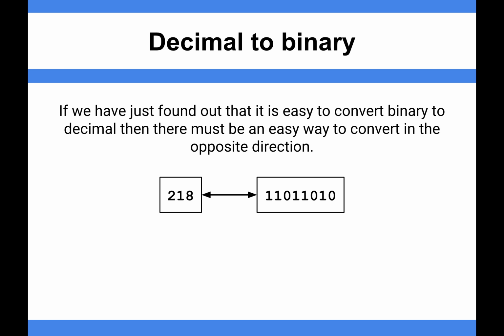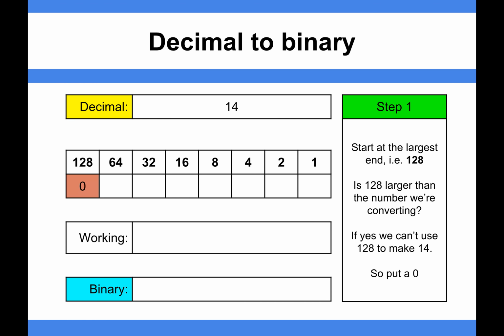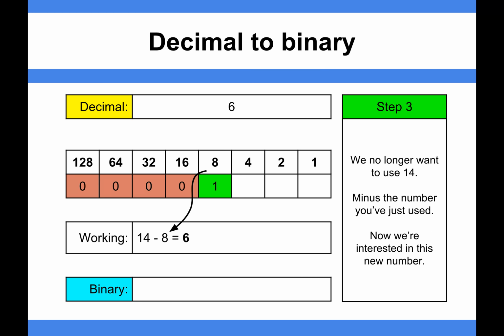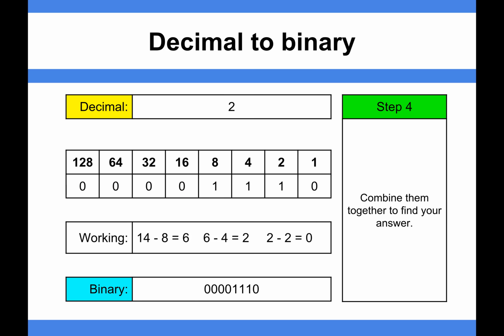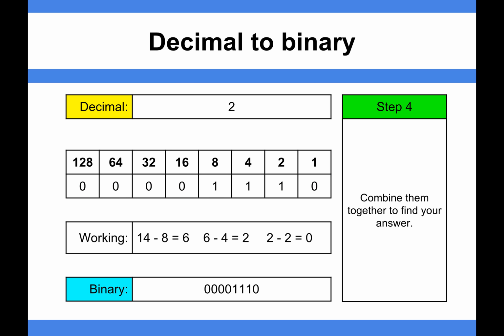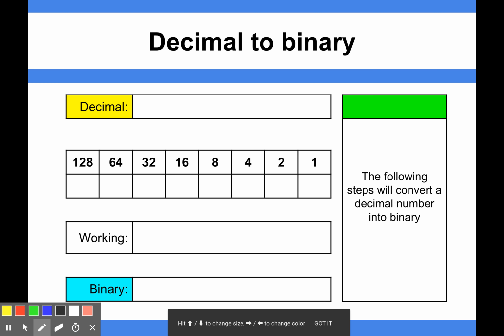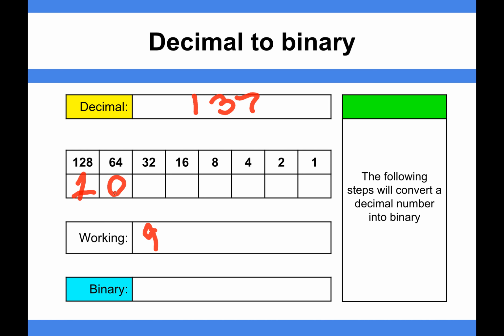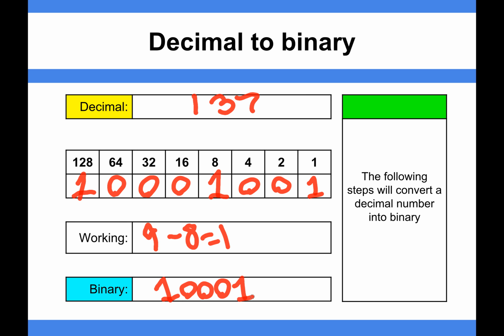Data Representation - Decimal to Binary